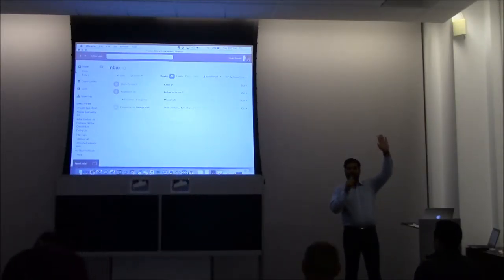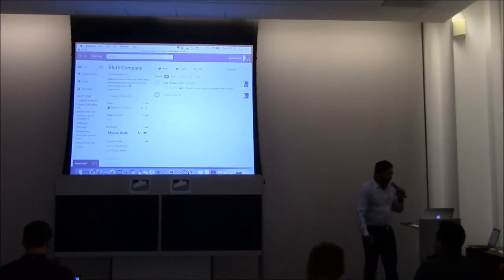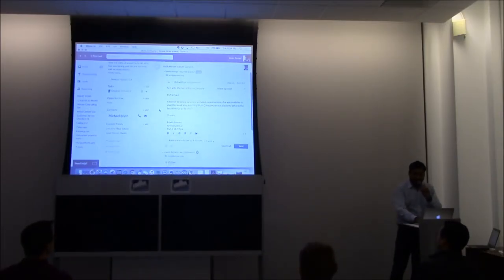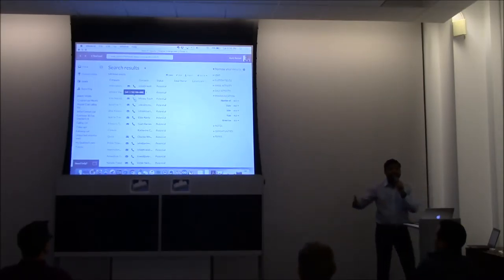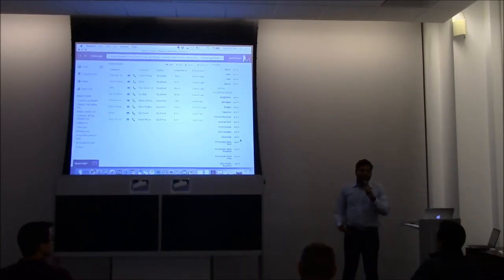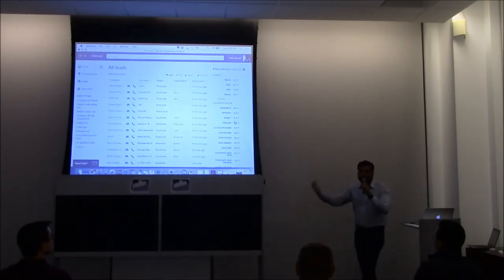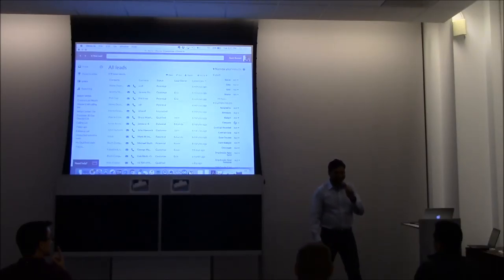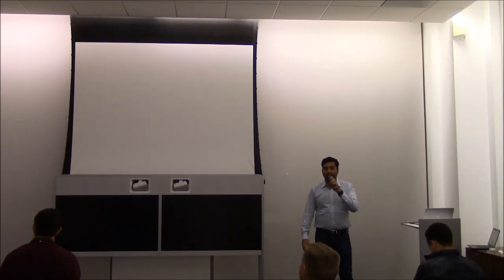Close.io - October 2016